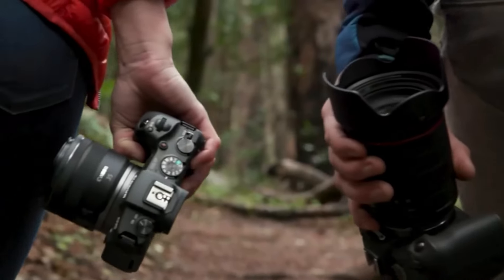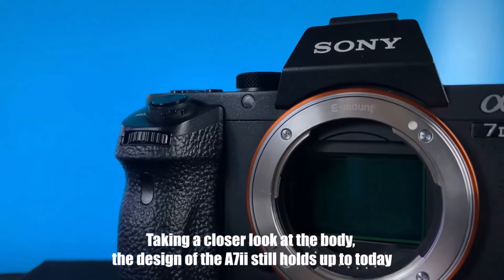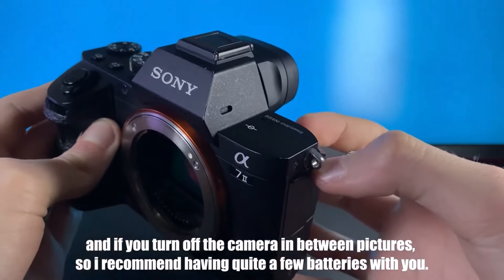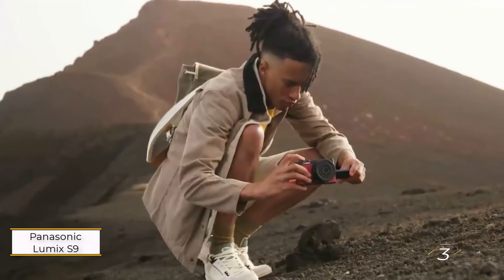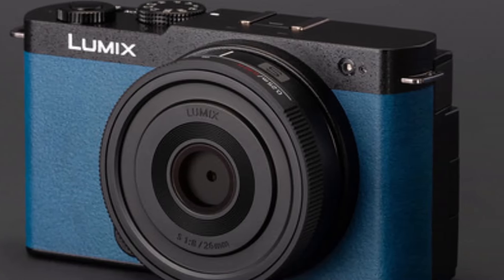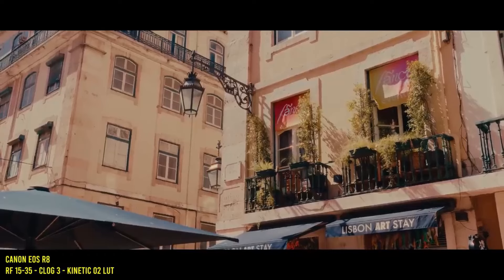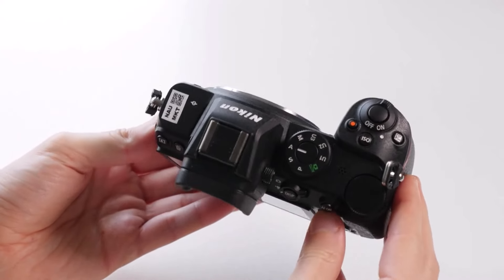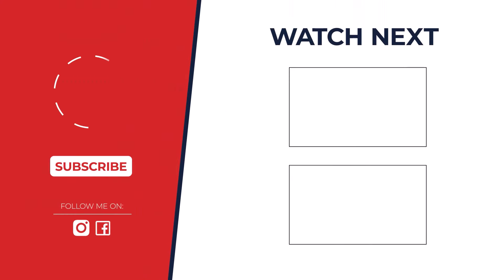Best Cheapest Full-Frame Cameras in 2024: Full Frame on a Budget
Best Bang for Your Buck: Affordable Full Frame Cameras Reviewed

Timestamps:
00:00 - Intro
0:22 Sony A7 II
1:54 Canon EOS RP
3:22 Panasonic Lumix S9
4:49 Canon EOS R8
5:57 Nikon Z5

Looking for a full-frame camera without breaking the bank? We've got you covered! In this video, we're comparing the top 5 best budget full-frame cameras of 2024. Discover which one offers the best value for your money. From image quality and autofocus to battery life and features, we'll dive deep into each camera's strengths and weaknesses. So, whether you're a beginner or a seasoned photographer, join us as we find the perfect affordable full-frame camera for your needs.